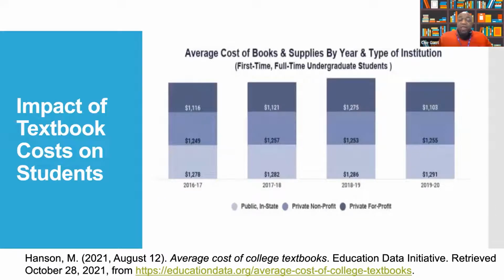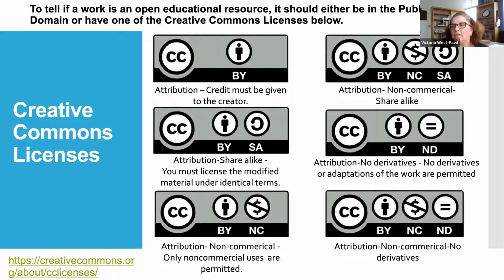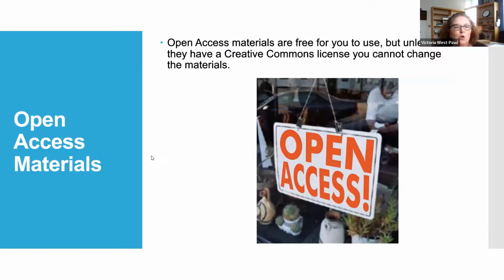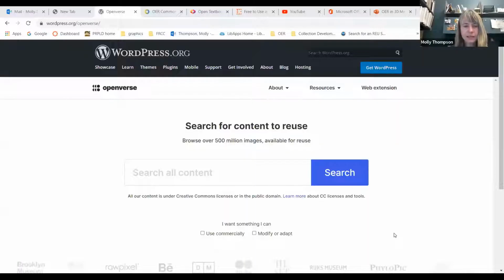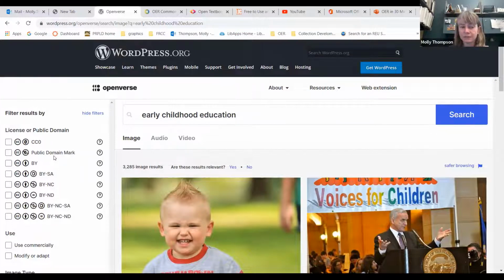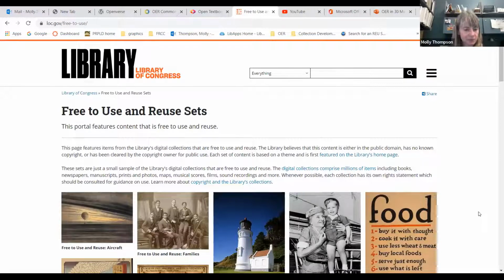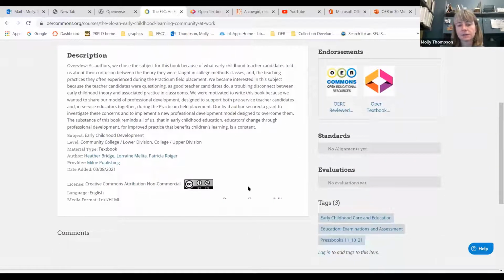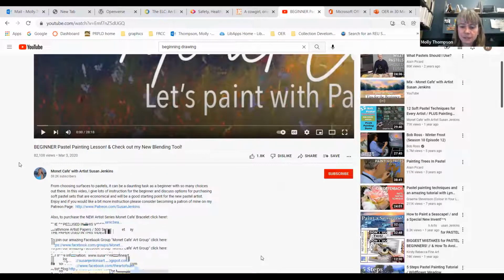OER in roughly 45 minutes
Front Range Community College OER Conference 2022: OER in roughly 45 minutes
Presenters:
Molly Thompson, Senior Librarian, FRCC Larimer Campus
Che Gant, Librarian, FRCC Boulder County Campus
Victoria West-Pawl, Library Director, FRCC Westminster Campus